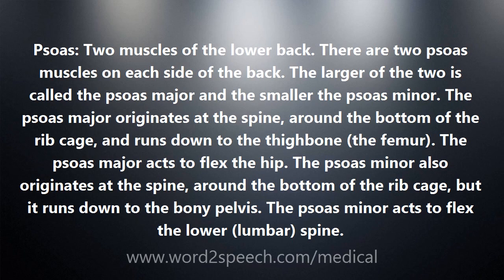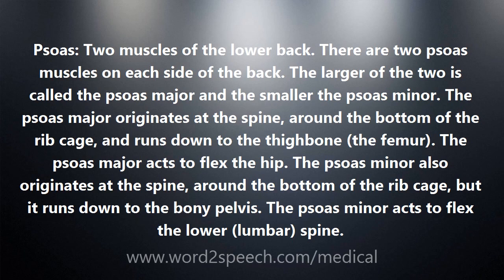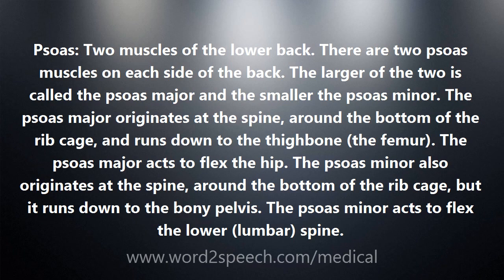Psoas - Medical Meaning and Pronunciation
Title: Psoas

Psoas: Two muscles of the lower back. There are two psoas muscles on each side of the back. The larger of the two is called the psoas major and the smaller the psoas minor. The psoas major originates at the spine, around the bottom of the rib cage, and runs down to the thighbone (the femur). The psoas major acts to flex the hip. The psoas minor also originates at the spine, around the bottom of the rib cage, but it runs down to the bony pelvis. The psoas minor acts to flex the lower (lumbar) spine.

How to pronounce Psoas
definition of Psoas
audio dictionary
How to say Psoas
What is the meaning of Psoas
Pronounce Psoas
Medical dictionary
Medical definition of Psoas